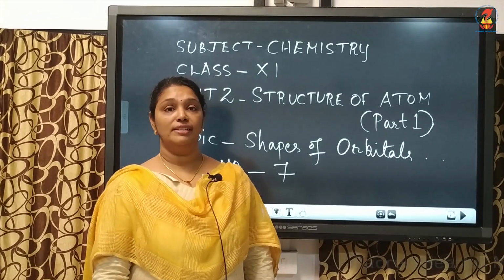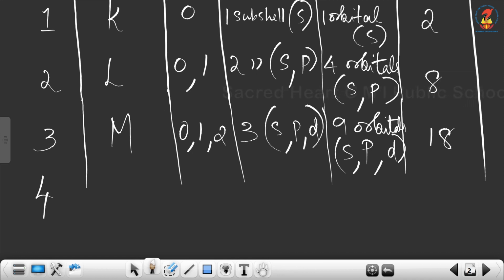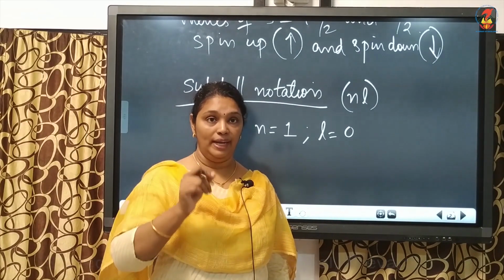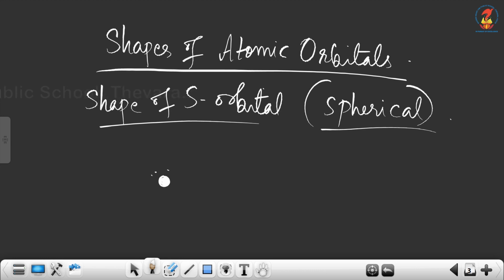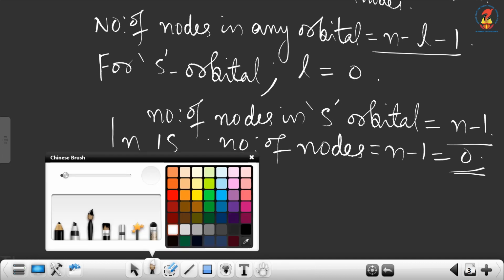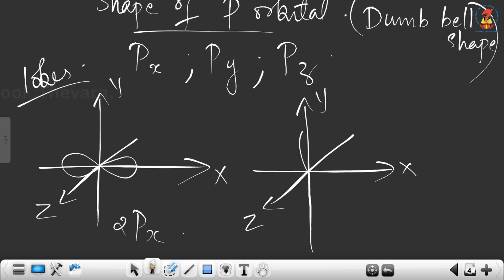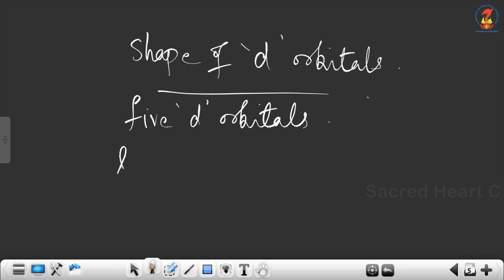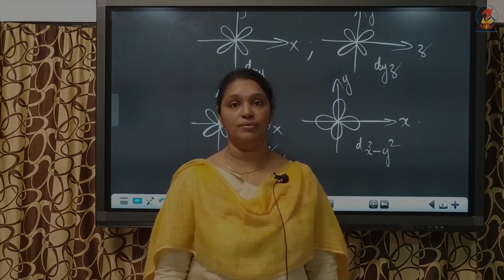Chem11 Chapter 02 Structure of Atom Video 07 Shapes of Orbitals